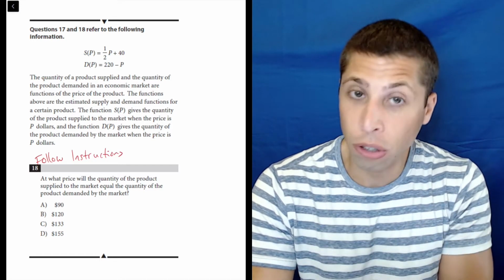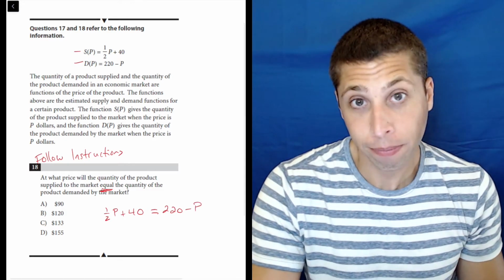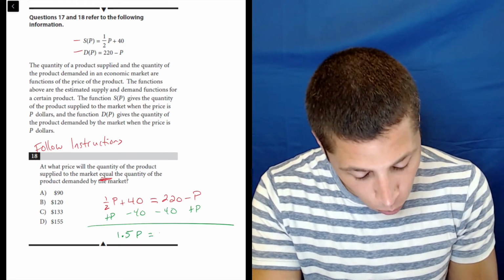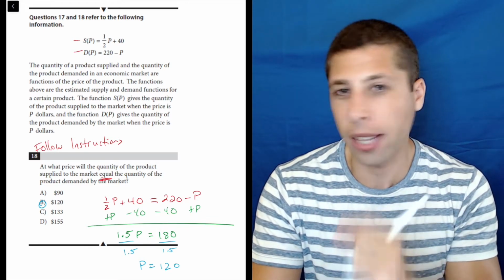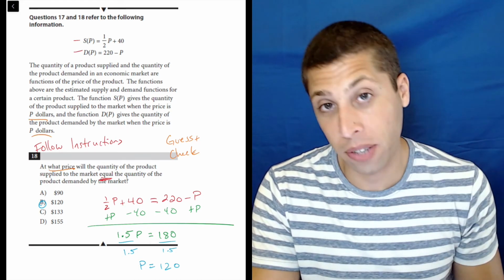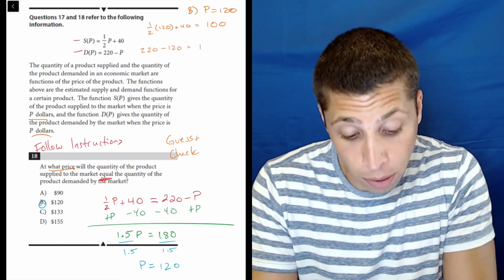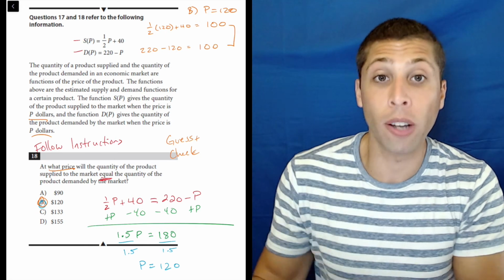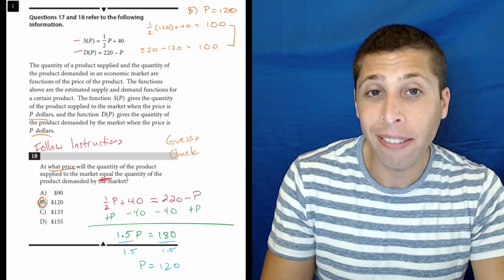SAT Test 3, Section 4, Question 18